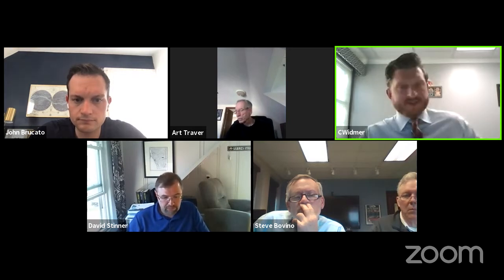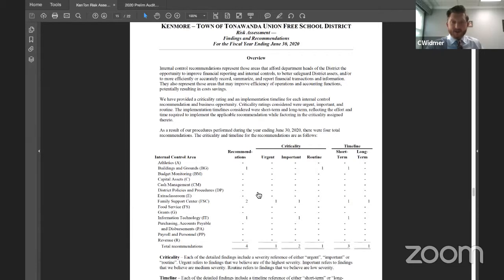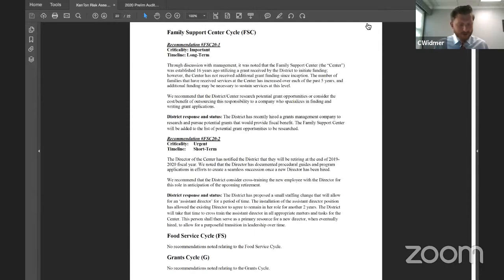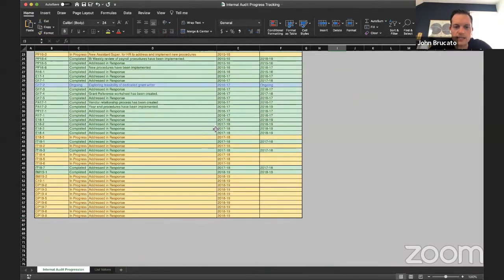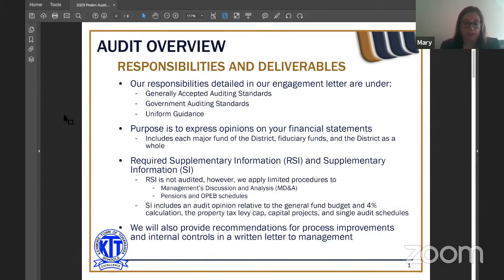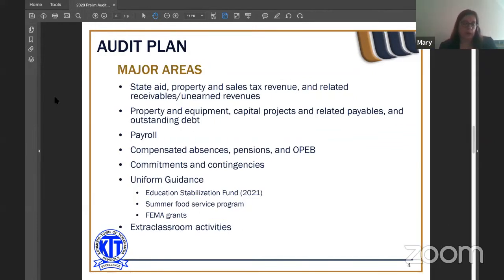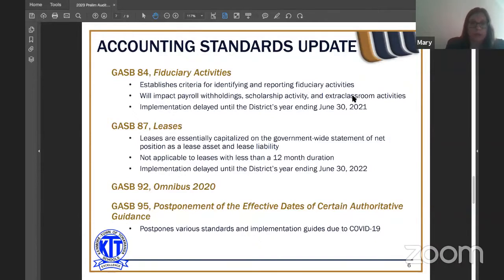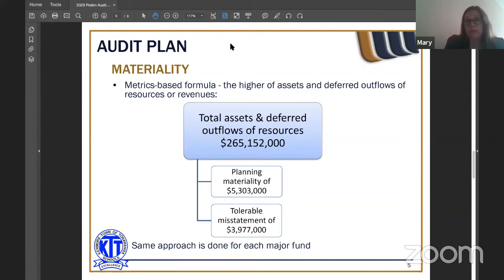Audit Committee - Virtual Meeting